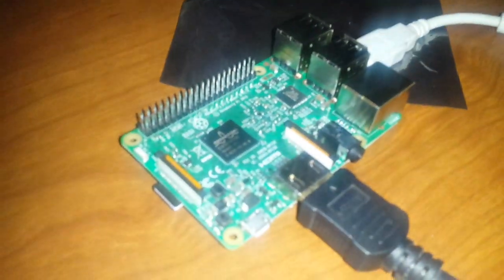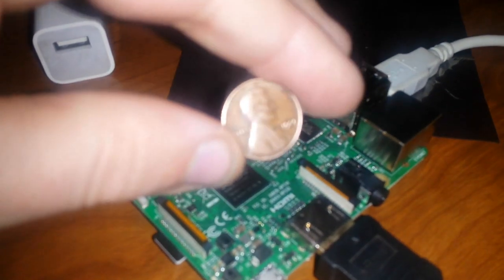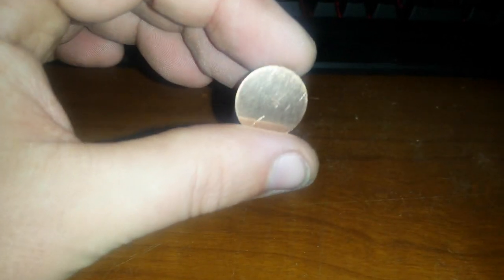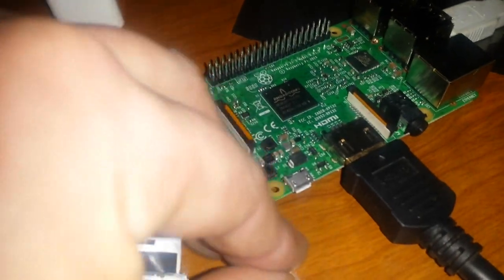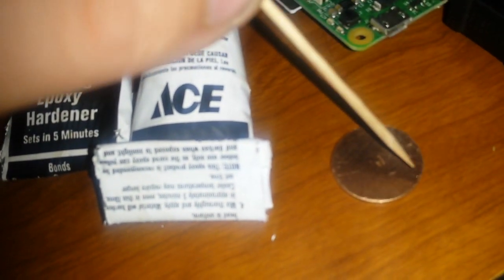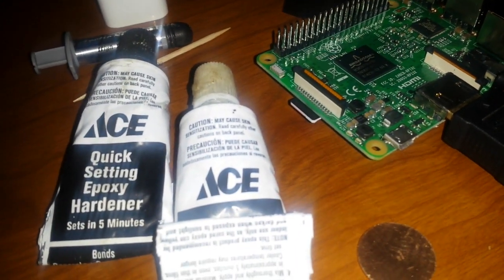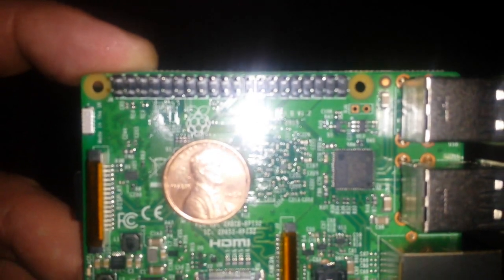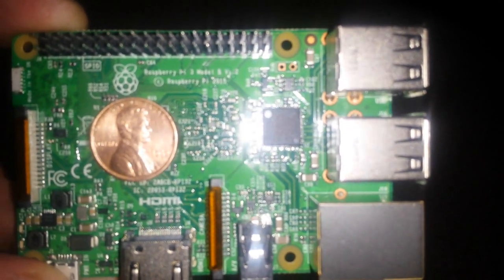Can a penny keep a Raspberry Pi 3 cool?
I attach a penny to my Raspberry Pi 3 to see if it will actually keep it cool.

Penny does actually work but if your going to overclock at all a penny isn't good enough. Under normal conditions a penny works just fine.